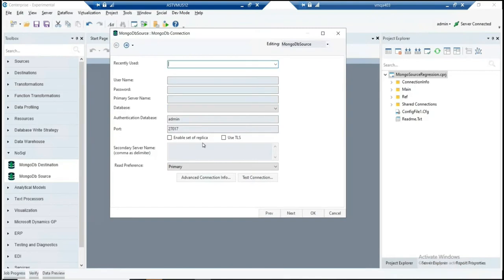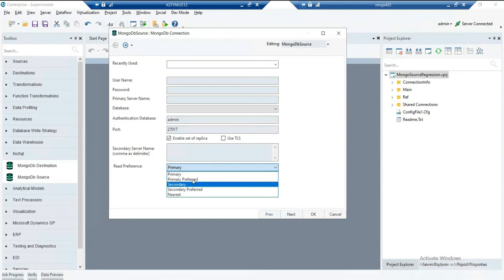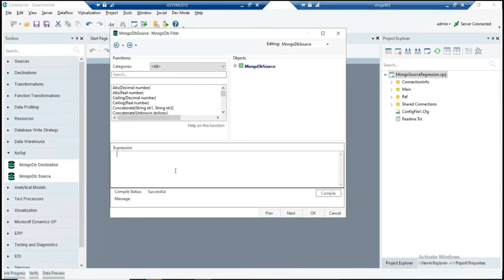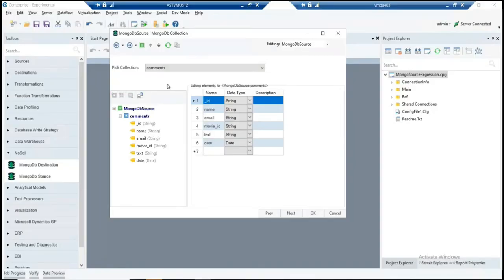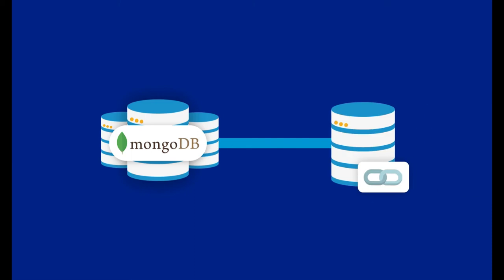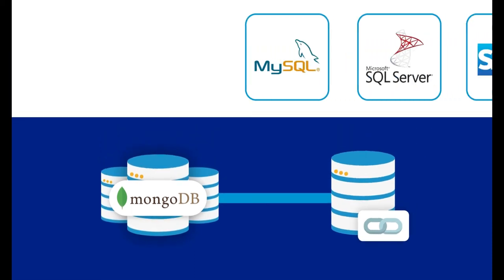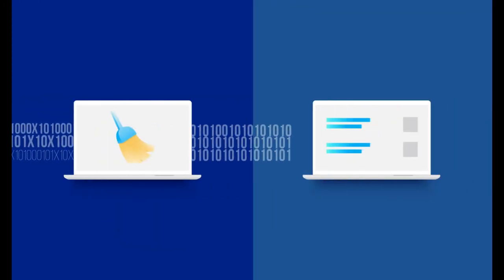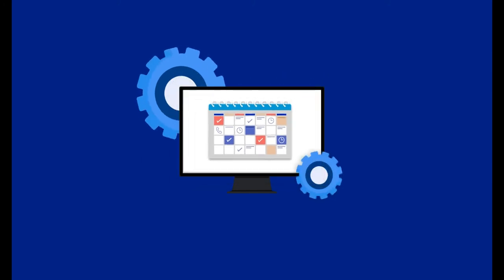How to Connect Mongo DB in Astera Software? | No Code Mongo DB Connector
Astera Software offers business users connectivity to a wide range of database platforms.

Connect and import Mongo DB source with Astera's pre-built connector functionality. Our solution automatically detects schema mapping in your Mongo DB data and requires no manual coding to integrate the data.